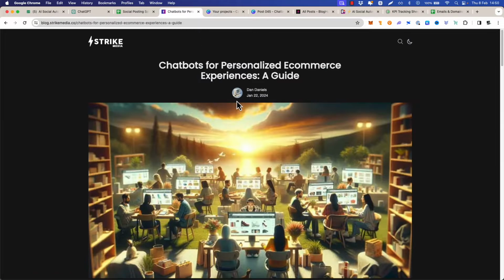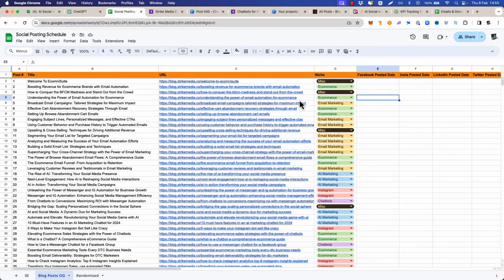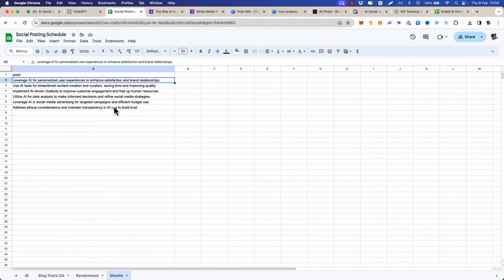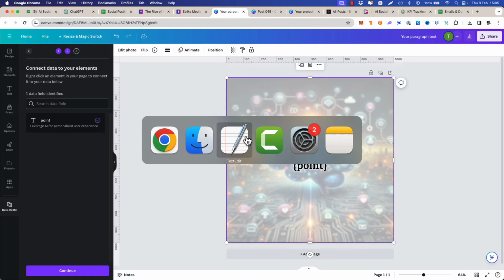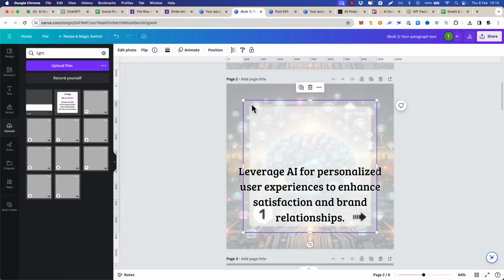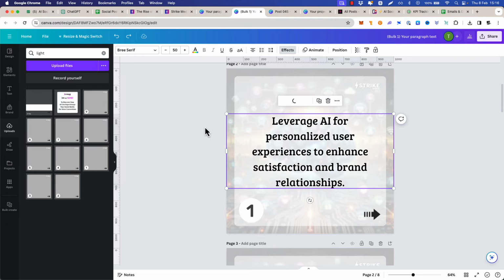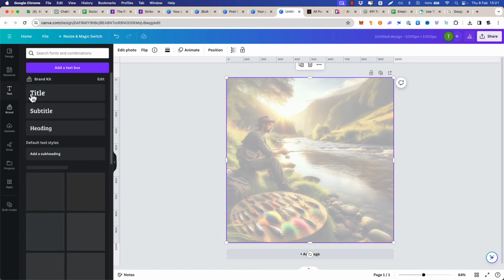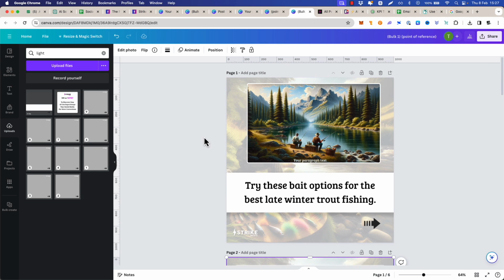[Tutorial] Create Viral Social Media Carousels Using Canva & ChatGPT!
Perfect for Instagram, Facebook, & more! In this video I walk you through how to create viral social media slide carousels using ChatGPT and Canva automation. In 2024 more and more tools are out there to help you automate and do work faster. Why not use them to your benefit?

Just a note about this vid : I have taken the use case of using ChatGPT to pull summary 'points' from a blog post - to send traffic back to a blog. This is just an example! You don't need a blog to use this method; with these carousels you can send traffic to anywhere - a Shopify store, social media pages, an Amazon storefront, coaching programs, email lists... you name it. Take the method and adapt it for your needs.You don't even need a blog post URL to plug into ChatGPT. Feel free to use a news article, or any other info based website.

Try it out, you'll be amazed at the results. Drop a comment if you found it useful!

00:00 Start
00:30 Intro to new blog
01:00 All images generated by ChatGPT (Dall-E)
01:28 Introducing carousel slides in Canva
03:00 Organising and randomising blog posts in Google Sheets
04:25 Let's start creating the carousel slides
04:54 Choosing new blog post to create carousel slides from
05:04 The ChatGPT prompt you need to review URLs and pull out pertinent points
06:52 Explaining the .csv that ChatGPT has exported
08:02 Start creating the design in Canva
10:27 Bulk Create tool in Canva makes multiple slides
12:00 Adding intro and outro slides
12:50 Adding title to first carousel slide
13:18 Adding header image to first carousel slide
14:04 Adding numbered overlay graphics
15:05 Tidying up and centre aligning text on carousel slides
16:30 Exporting carousel slides
17:01 Magic Write in Canva
18:49 Use this technique whether you have a blog or not
19:01 Example using this technique for a random niche (fishing)

My new Klaviyo email marketing course coming soon, and it's going to be a monster! Watch this space.

My FREE Shopify Newbie Course!